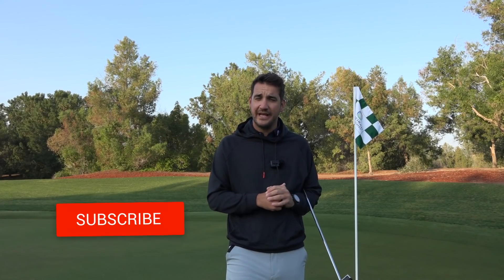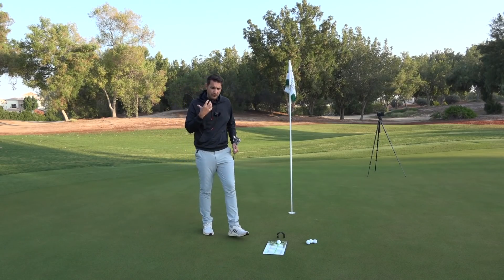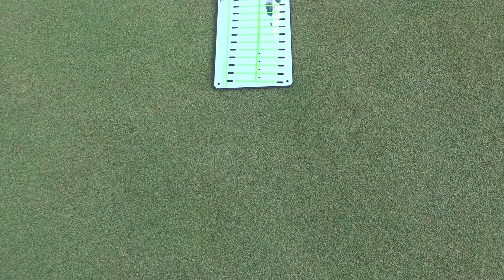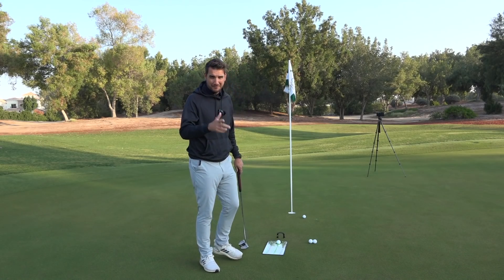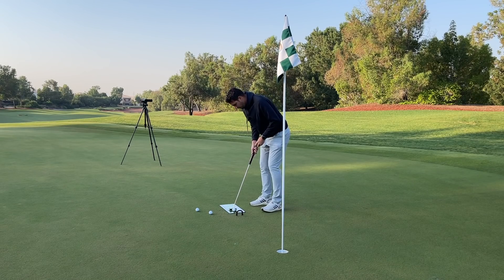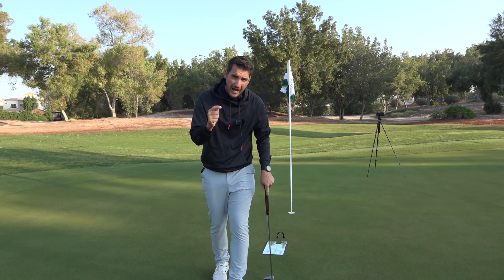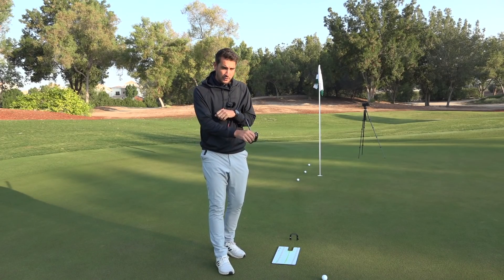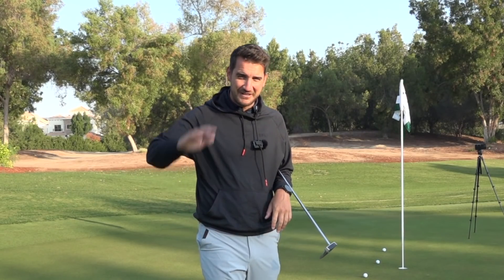HOLE MORE PUTTS: How to Improve Your Putting Technique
►The Putter is the most used golf club in the bag. This tip will help you use it a little less therefore helping you lower your scores.

Happy golfing ⛳⛳